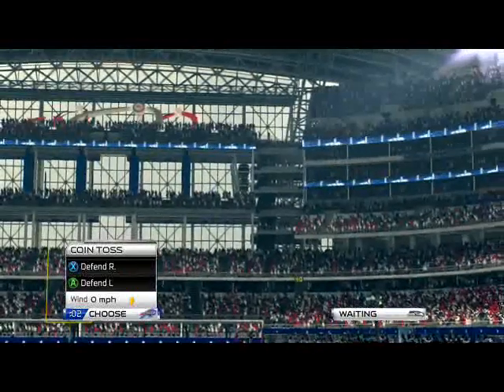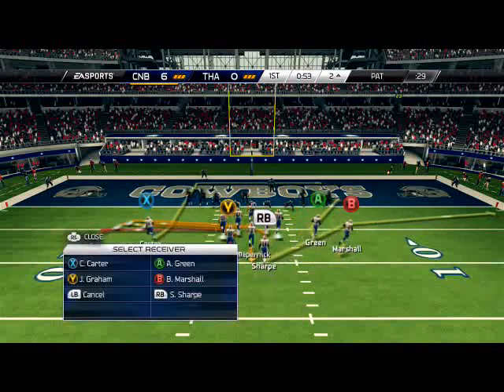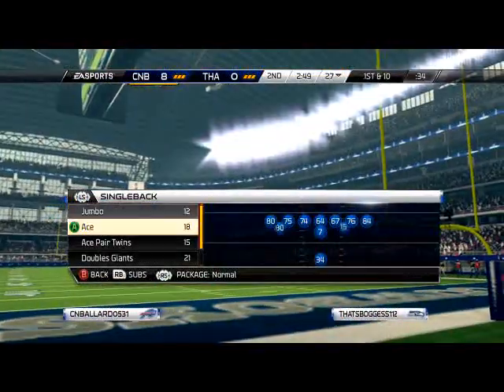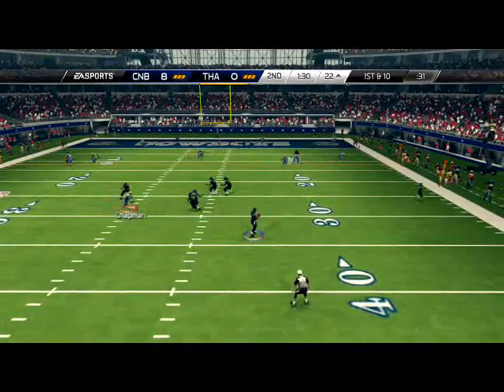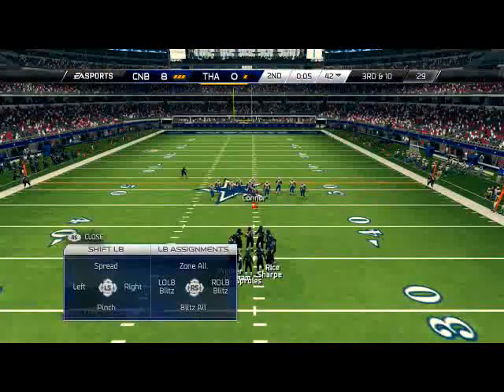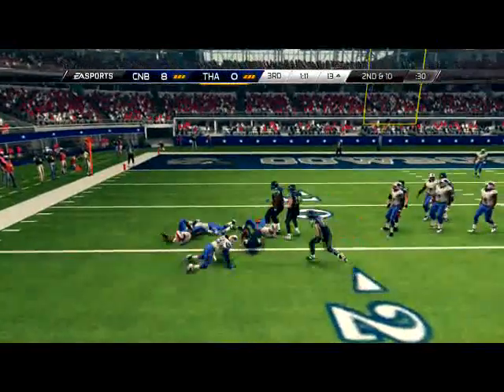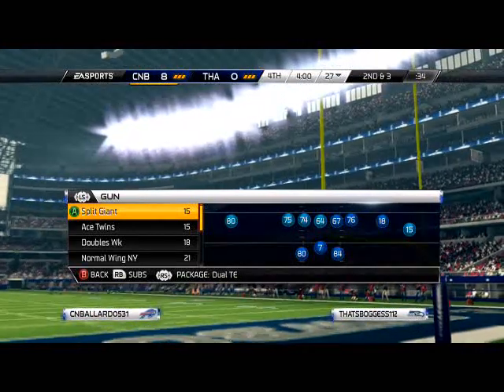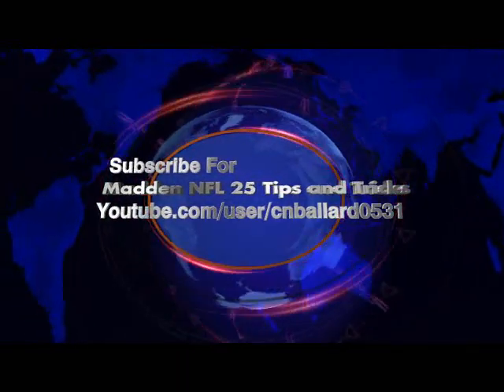Madden NFL 25| Madden 25 Ultimate Team Gameplay: The CNSpiller's Week 4